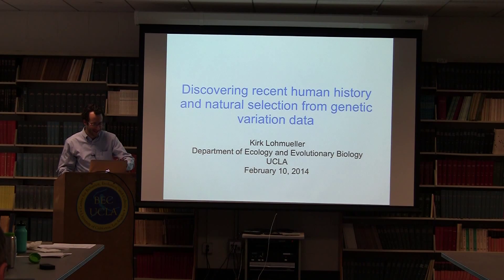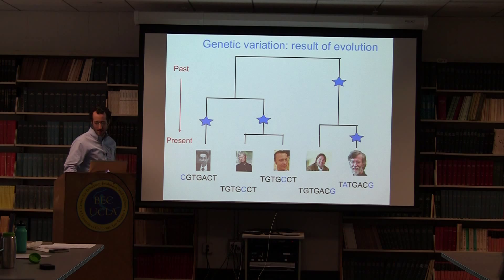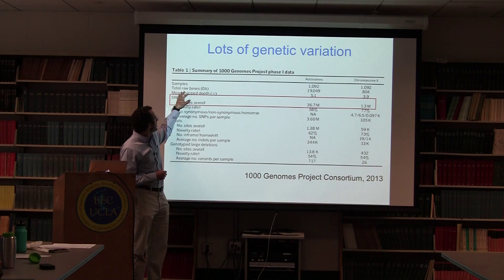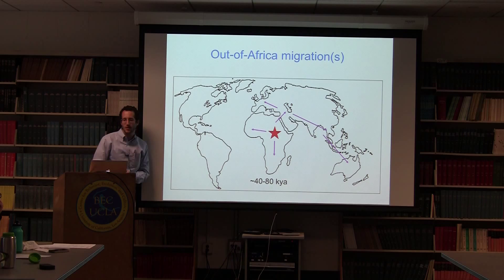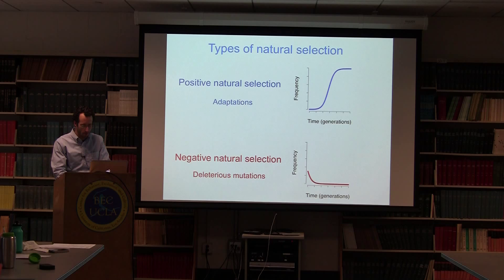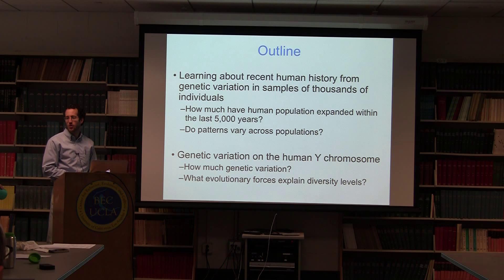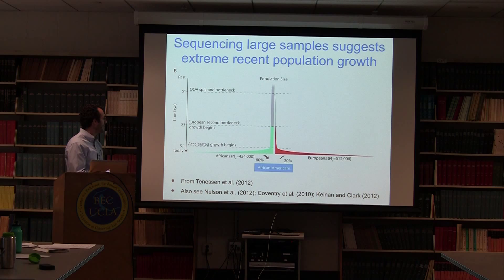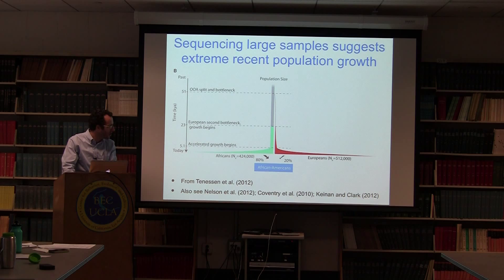Discovering Recent Human History and Natural Selection from Genetic Variation Data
2/10/2014
Kirk Lohmueller - UCLA Department of Ecology and Evolutionary Biology

"It is commonly quoted that any two humans are identical at 99.9% of their three billion DNA letters. However, this statement also means that there are roughly three million positions where any two genomes are different. Many such variants have been accumulating throughout hundreds of thousands of years of human evolution and provide a record of human history. Additionally, many of these variants acting together will affect how many children an individual will have or may contribute to the risk of common diseases. Here I will describe two projects aimed at learning about human history and natural selection from genetic variation data. First, through the analysis of genetic variation in the coding regions of genes obtained from 1500 Han Chinese and Danish individuals, I find evidence for extreme, recent, population growth in both populations. However, this growth appears to have been greater in the Han Chinese than in the Danes. The second project is based on the analysis of genetic diversity on the human Y chromosome. We find that genetic diversity is substantially lower than expected on this chromosome. Sex-biased demographic processes throughout human history cannot, by themselves, explain this reduction in genetic diversity. Rather, natural selection removing deleterious mutations from nearly 4Mb of the Y chromosome, or natural selection increasing the frequency of beneficial mutations is required to explain the data."